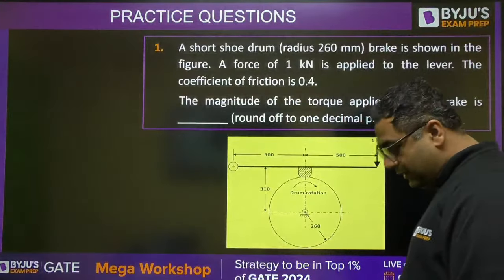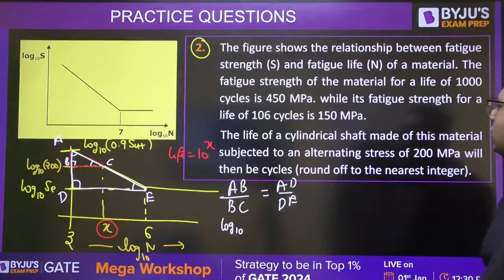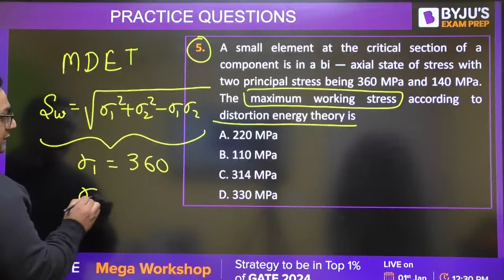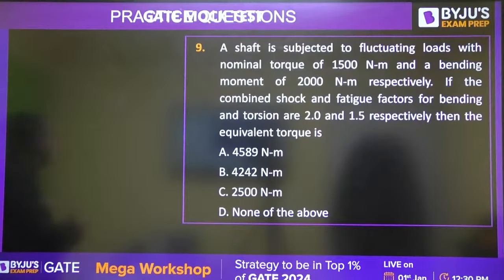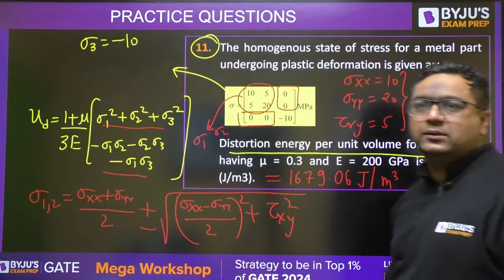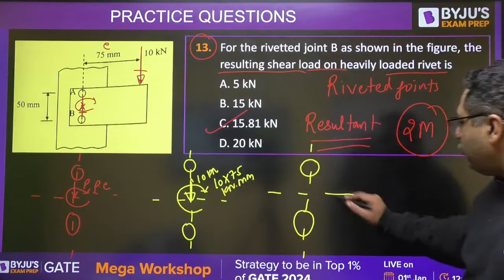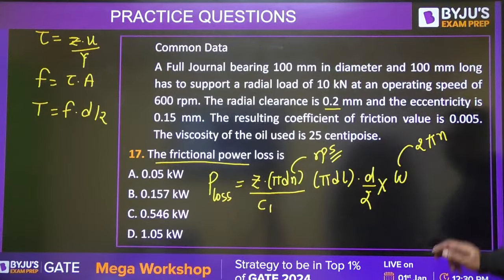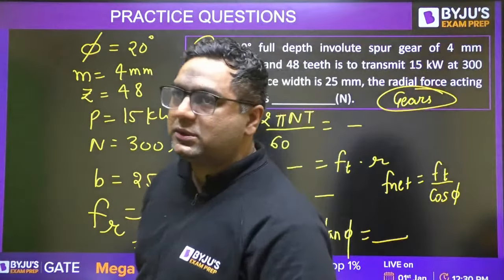Complete Machine Design | GATE & ESE 2023 Mechanical Engineering (ME) Exam Preparation | BYJU'S GATE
In this online session, BYJU'S Exam Prep GATE expert, Dheeraj Sardana Sir discusses the important GATE question of Machine Design (MD) in Mechanical Engineering (ME). These questions cover the important concept and formula from "Machine Design" for a comprehensive GATE 2023 preparation.